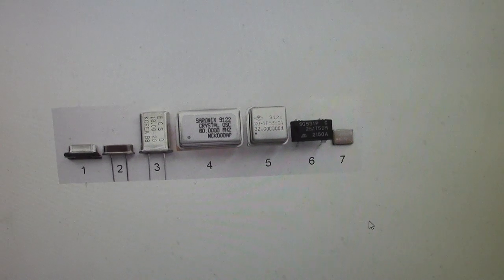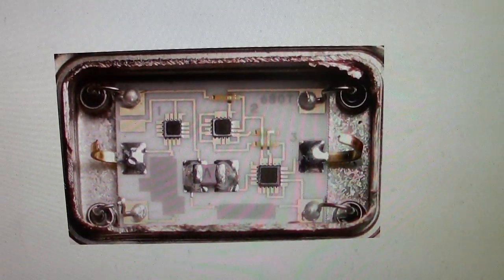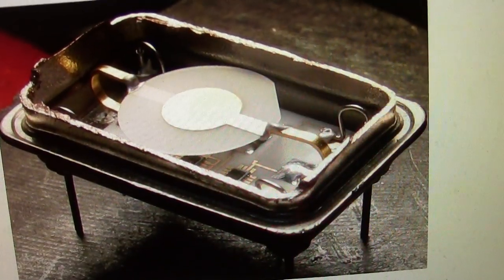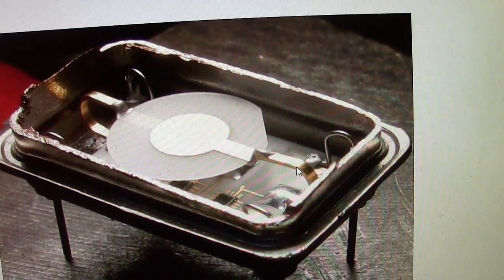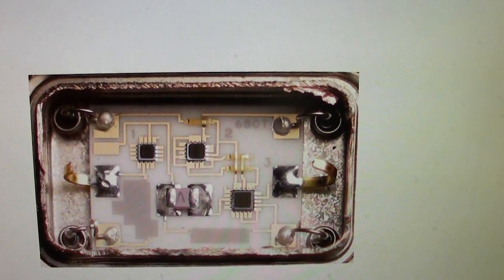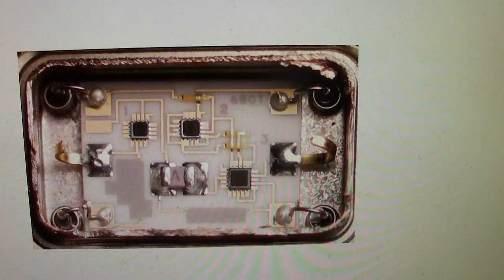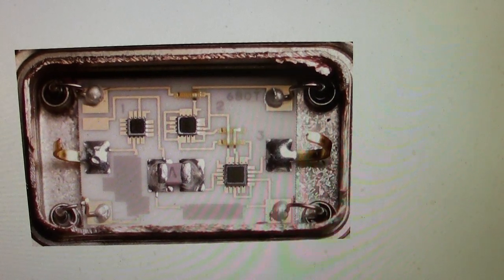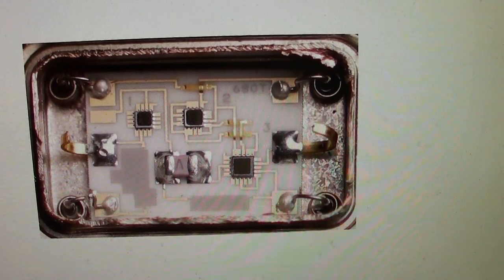Gold in Oscillators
They are the little boxes pinned to the board. They have good amounts of gold in them. Save them up and ad them to your pile.